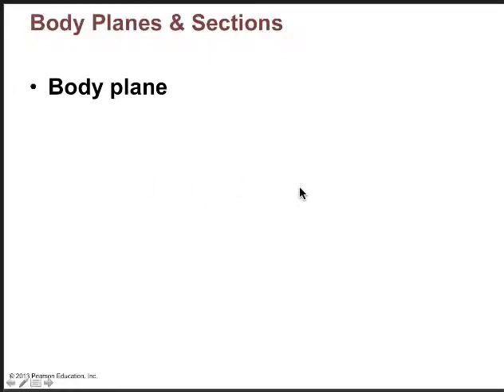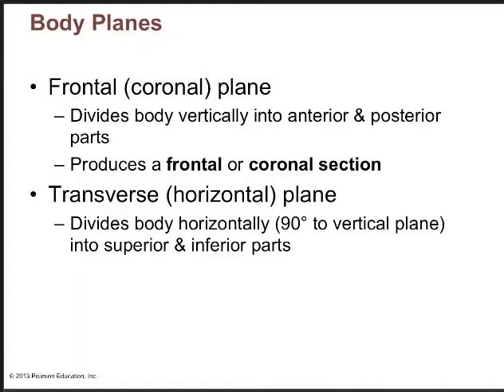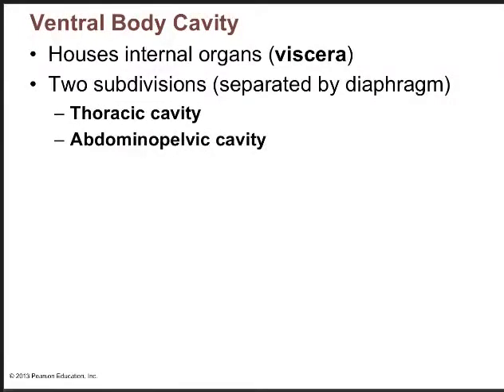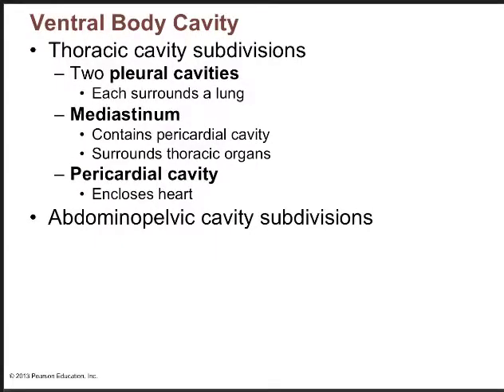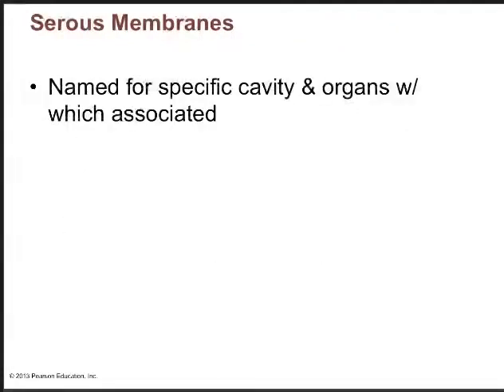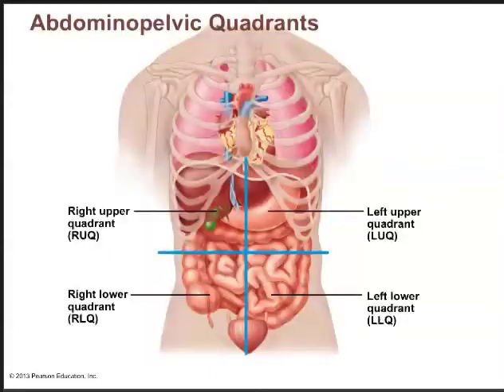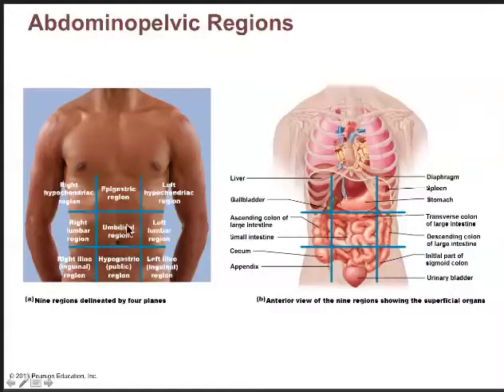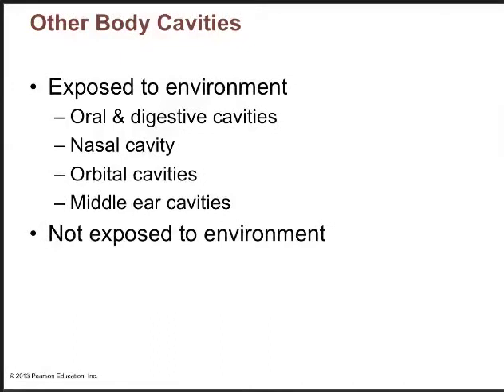Sinclair BIO 1141 Chapter 1b Video PodcastYT